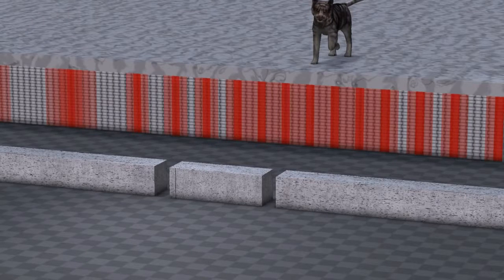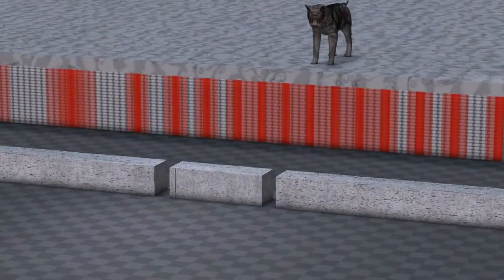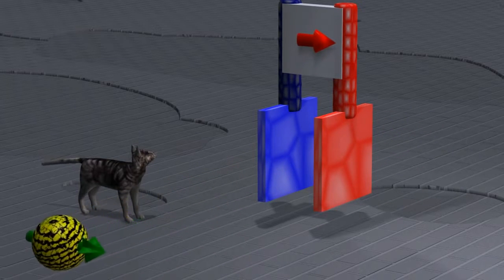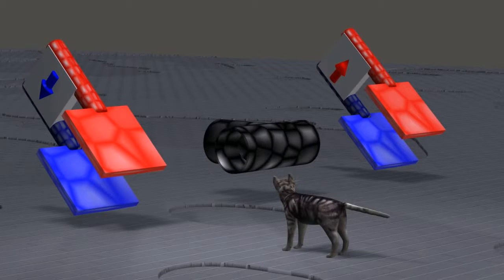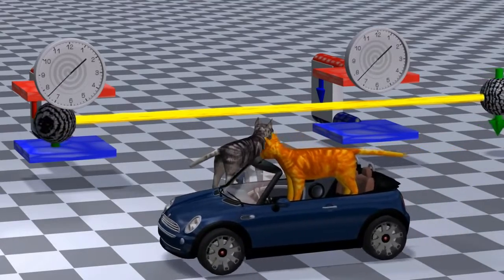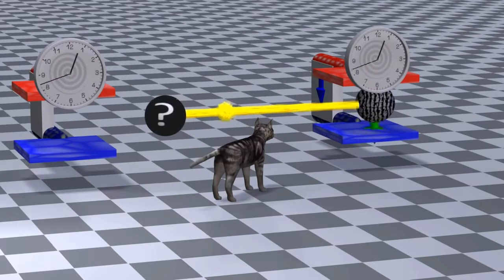The story of Schrodinger's Cat حكاية قطة شرودنجر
قطة شرودنجر  مفهوم قدمه الفيزيائي النظري النمساوي إرفن شرودنجر، ليشرح من خلاله تصوراً مختلفاً عن تفسير كوبنهاغن في ميكانيكا الكم وتطبيقاتها اليومية.
تخيل شرودنغر تجربة ذهنية تم فيها حبس قطة داخل صندوق مزود بغطاء, وكان مع القطة عداد غايغر وكمية ضئيلة من مادة مشعة بحيث يكون احتمال تحلل ذرة واحدة خلال ساعة ممكنا. إذا تحللت الذرة فان عداد غايغر سوف يطرق مطرقة تكسر بدورها زجاجة تحتوي حامض الهدروسيانيك الذي يسيل ويقتل القطة فوراً. والآن يقف المشاهد أمام الصندوق المغلق ويريد معرفة, هل إن القطة حية أم ميتة ؟ (من وجهة نظر ميكانيكا الكم، توجد القطة بعد مرور الساعة في حالة مركبة من الحياة والموت). وعندما يفتح المشاهد الصندوق يرى القطة إما ميتة أو حية وهذا ما نتوقعه في حياتنا اليومية، ولا نعرف حالة تراكب بين الحياة والموت.
تنطبق ميكانيكا الكم فقط على الجسيمات الأولية والذرات، وهي تصف هذا العالم الصغير بدقة لم تستطعها الميكانيكا الكلاسيكية التي كانت معروفة قبل ابتكار ميكانيكا الكم عام 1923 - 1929. وتعتمد ميكانيكا الكم على وصف الجسيمات وحركتها بدوال موجية. ولدراسة نظام يحتوي على جسمين أو ثلاث، تفترض ميكانيكا الكم دوالا مختلفة لحالات يمكن للنظام أن يتخذها. وتفترض أن تلك الدوال الموجية عبارة عن تراكب مجموع الدوال الموجية لجسيمات النظام. وتعبر عن الحالات التي يمكن للنظام اتخاذها باحتمال تواجد كل منها. وتعرض هذا المنطلق لميكانيكا الكم لنقد كبير وقت ابتكار النظرية، ولا نعرف تماما عما إذا كان شرودنجر يريد بيان انطباق ميكانيكا الكم أيضا على الأجسام الكبيرة (القطة) بفكرته هذه، أم أراد القول بعكس ذلك. فبتطبيق ميكانيكا الكم على نظام يجمع الذرة(جسيم صغير) والقطة (جسم كبير) تفترض ميكانيكا الكم تراكب موجتين : الأولى (الذرة لا تتحلل /القطة حية) والدالة الموجية للحالة الأخرى (الذرة تتحلل /القطة ميتة). وتقول أنه في لحطة فتح الصندوق والمشاهدة تنخزل تلك الحالة المتراكبة فورا، فنرى القطة إما حية أو ميتة.